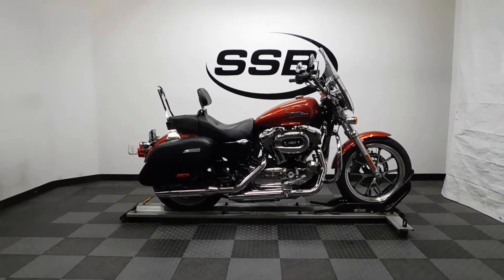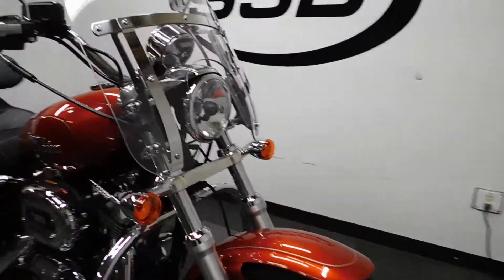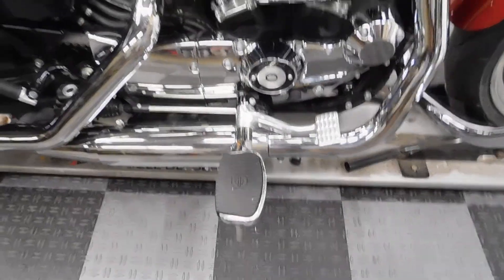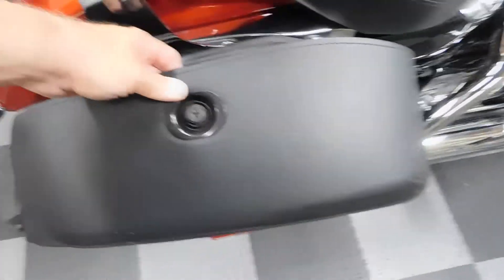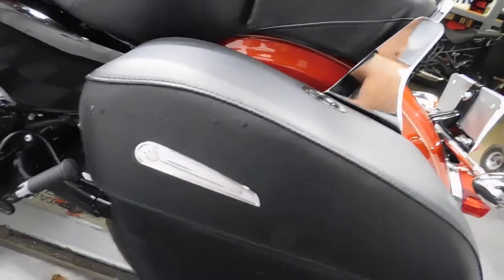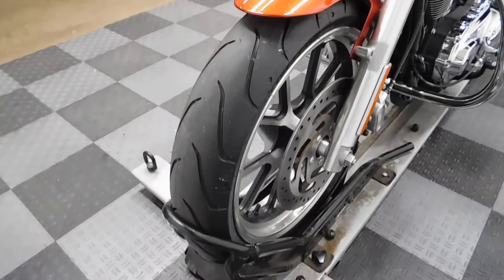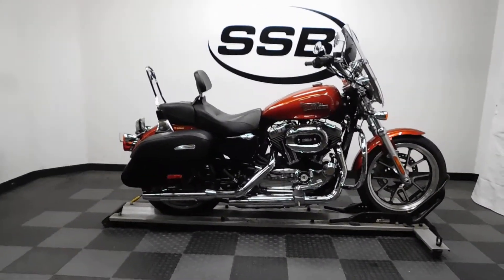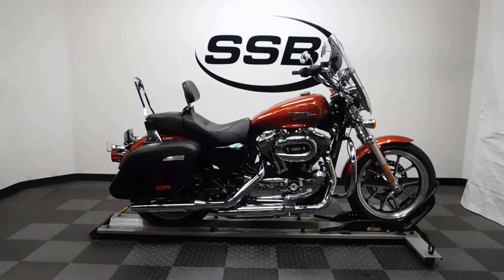2014 Harley Davidson Sportster Super Low– used motorcycles for sale– Eden Prairie, MN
For more pictures of this motorcycle or to view our massive selection of pre-owned bikes, please visit us